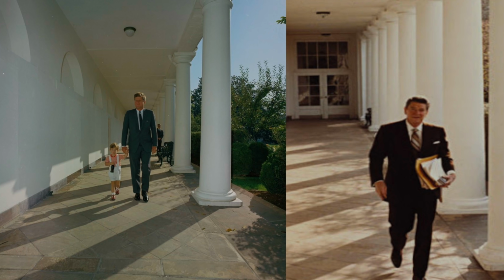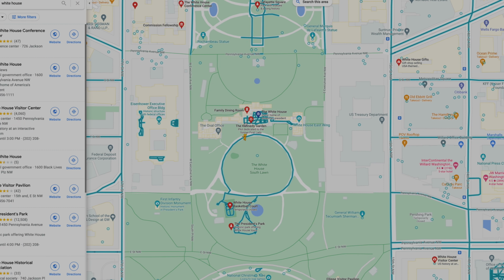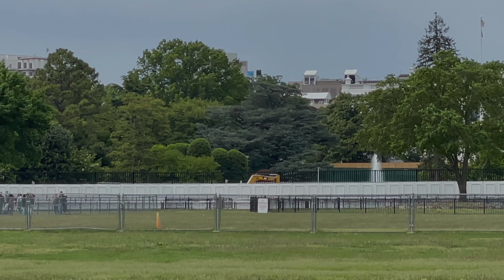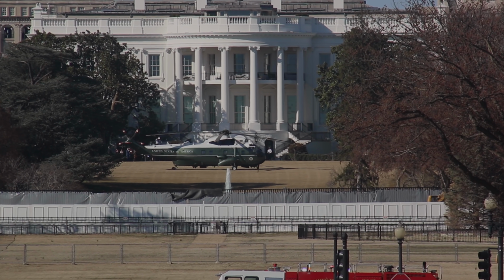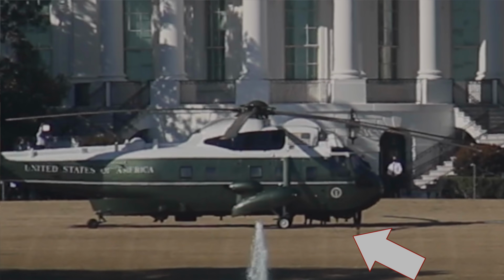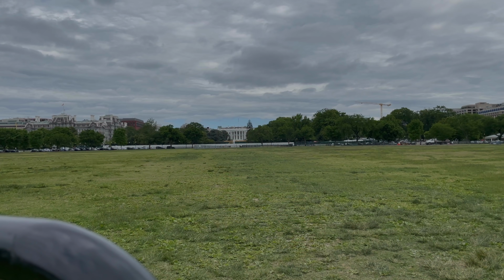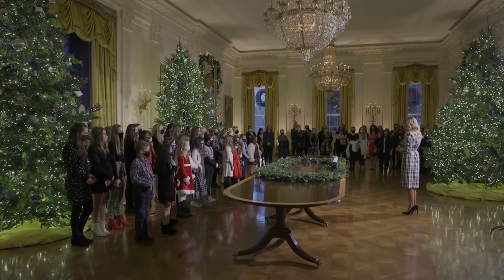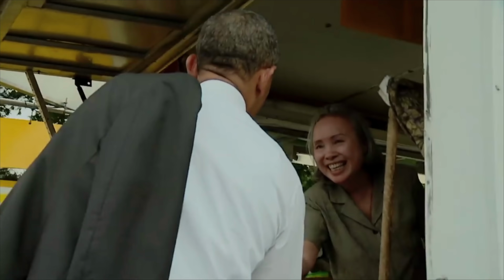Can you see the President in the White House if you visit or take the tour? Have I seen him?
My number one question I get from viewers is: "Have you seen Joe Biden inside the White House?"  Well, the answer is pretty easy. No, of course, I haven't seen him inside the White House because I can't get inside the White House.  If you are a visitor or just a member of the general public, your chance of seeing the President inside the White House is somewhere between slim to none (but not completely impossible). However, if you are outside the White House, there are a few times where the President does things that can be viewed by the general public. So if you are coming to Washington DC and want to see the President, this video shows you where might get lucky and find a chance to see or even meet him around town.

All Video clips from the White House come from the Trump and Obama Youtube Archives which you can see online.

Camera 1: DJI Osmo Pocket 2
Camera 2: iPhone 12 Pro
Camera 3: Canon 70D

Winter Jacket: Rothco US Army M-65 Field Jacket.

Miles I walk per day:
 Stay at home day: 3-4 miles
 Normal day:  4-7 miles
 Good hike day: 7-10 miles
 Best day: 25 miles